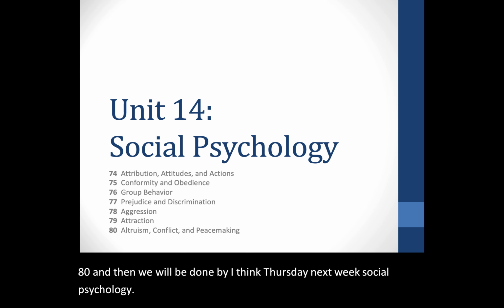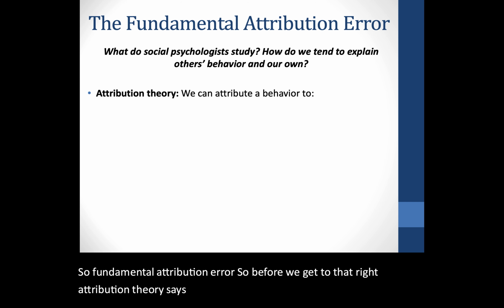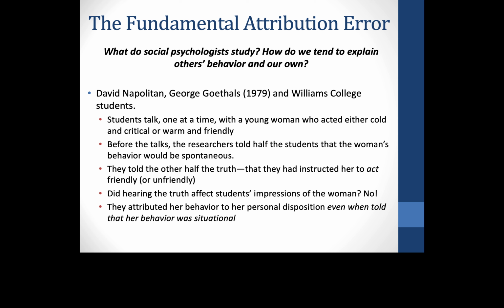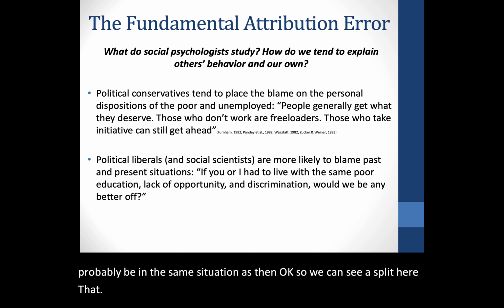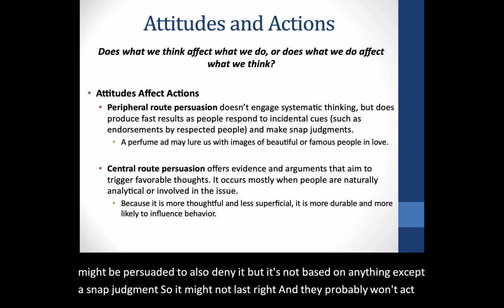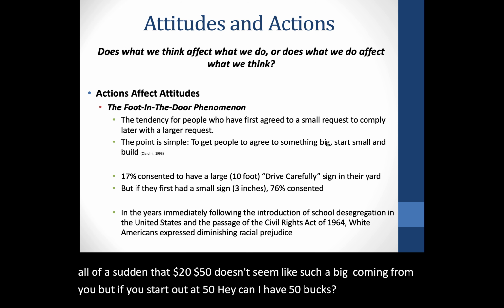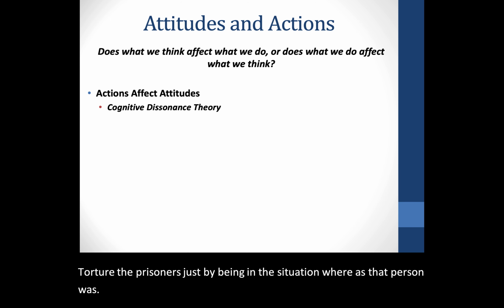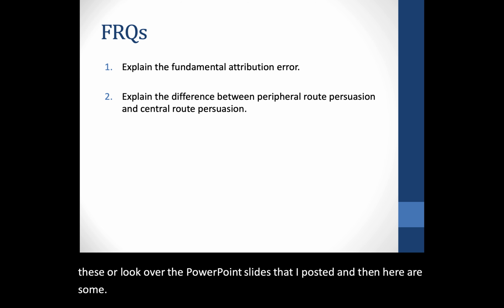74 - Attribution, Attitudes, and Actions